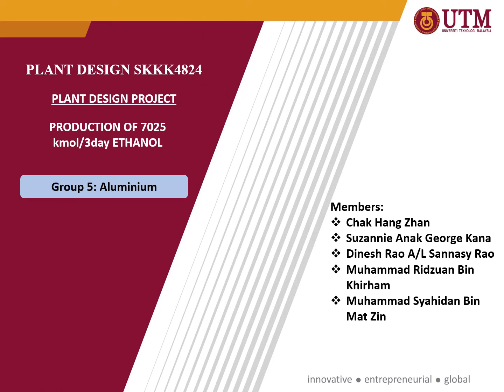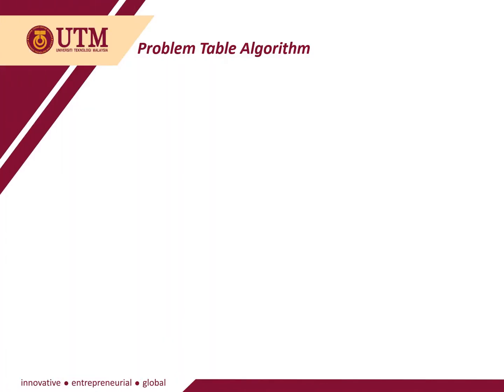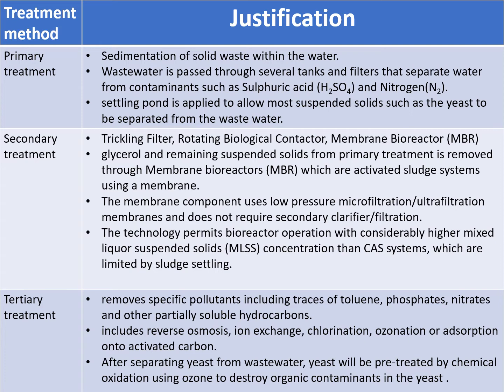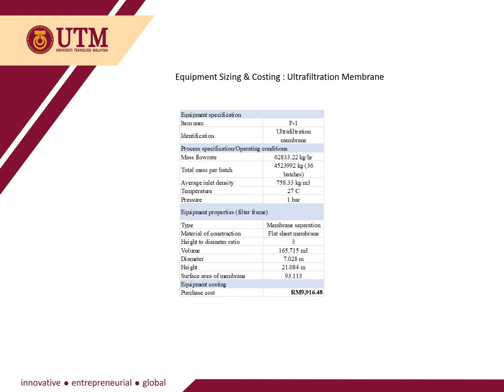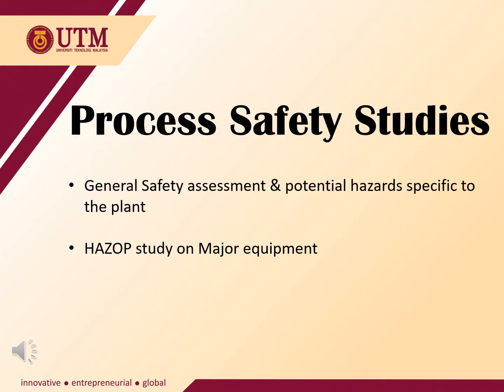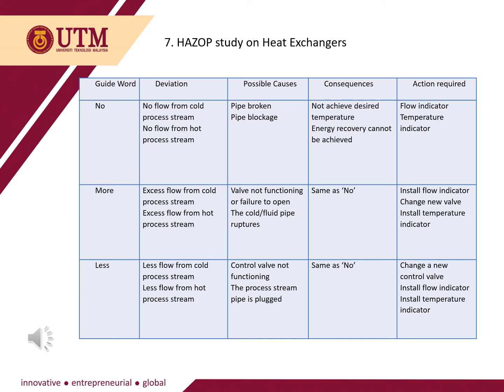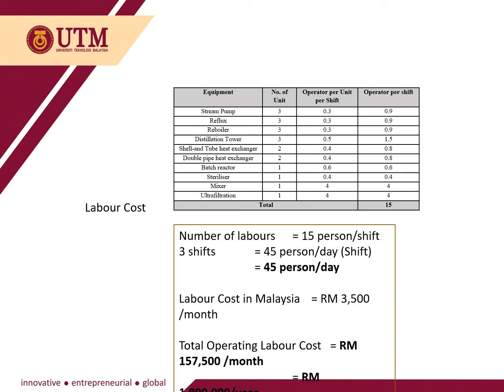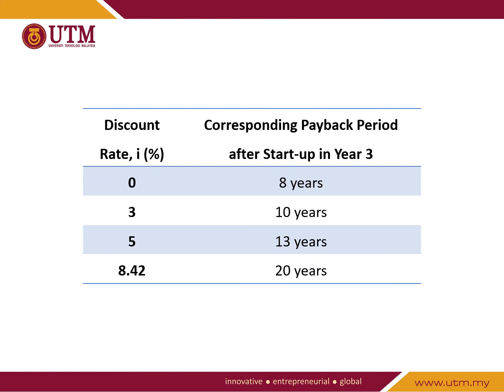SKKK4824 PLANT DESIGN PROJECT - Group 5 Aluminium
Plant Design Project on ethanol production